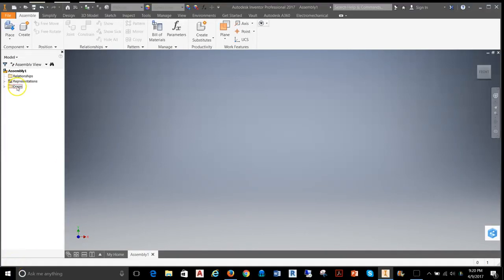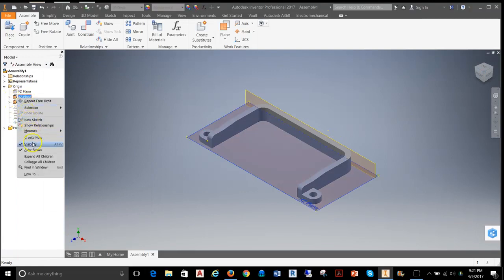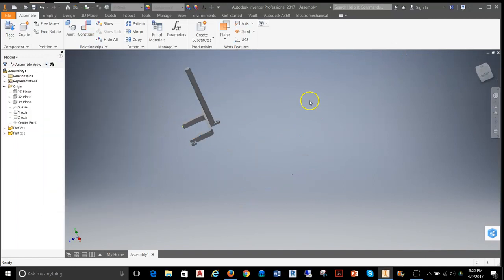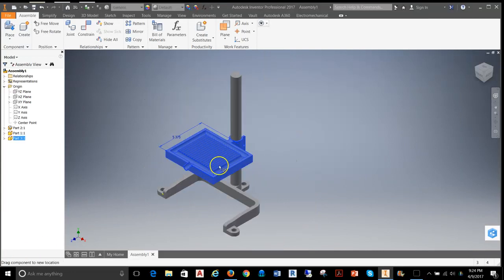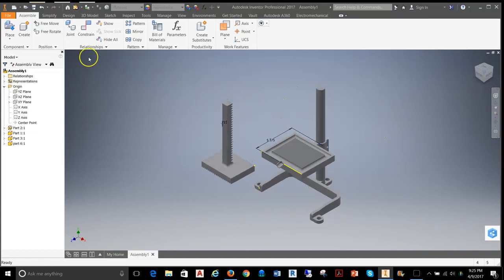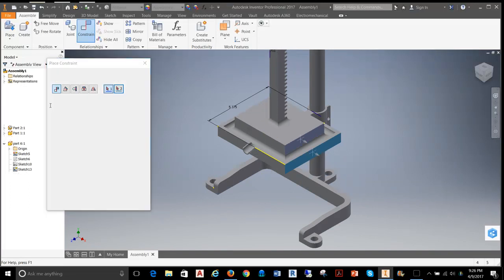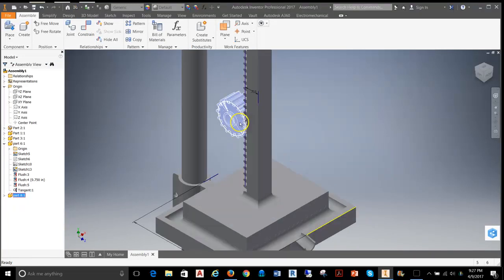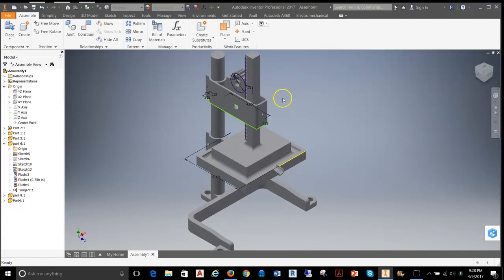Inventor - PART 1 Bone Crusher Frame to Gear